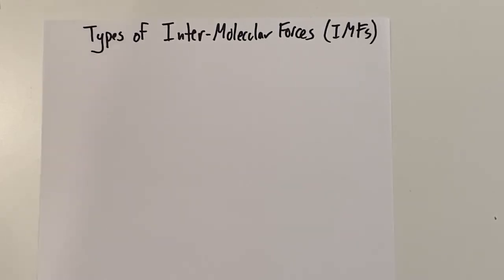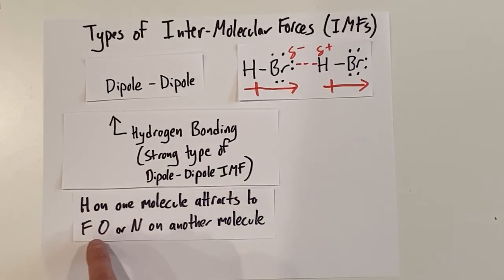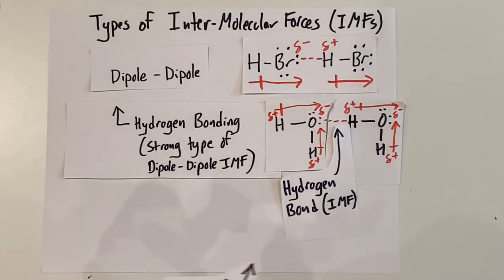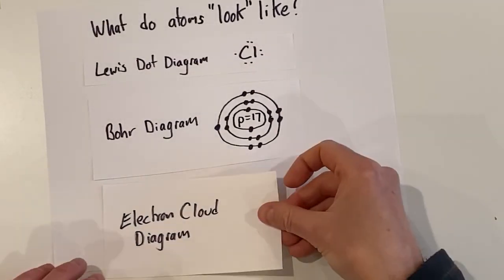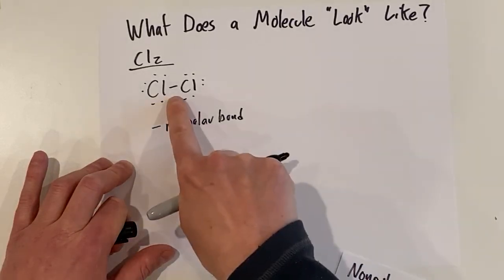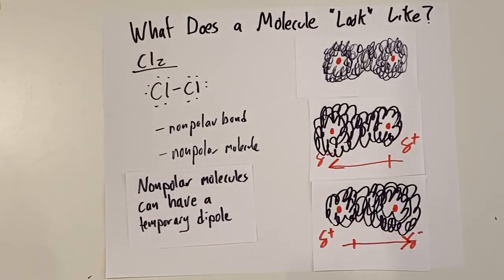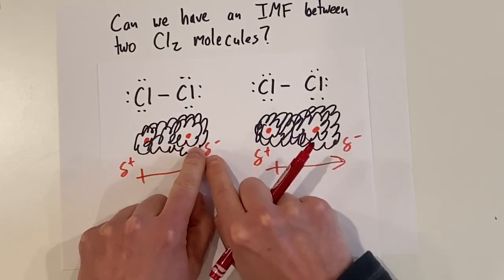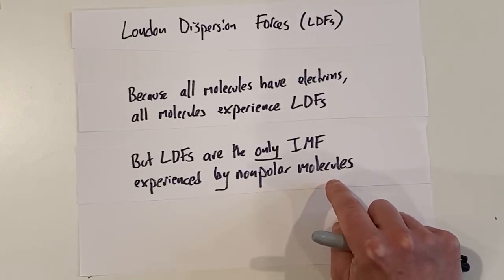Types of IMFs and London Dispersion Forces (LDFs)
In this video, we briefly summarize the three types of Inter-Molecular Forces (IMFs): Dipole-Dipole Forces, Hydrogen Bonds, and London Dispersion Forces (LDFs).  Then we focus on LDFs, and explain what they are and how they come about.